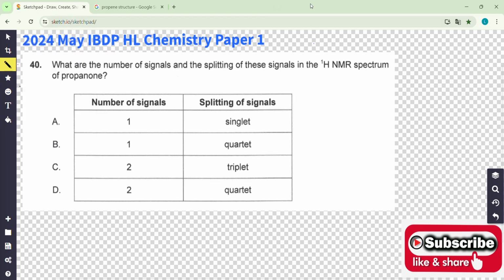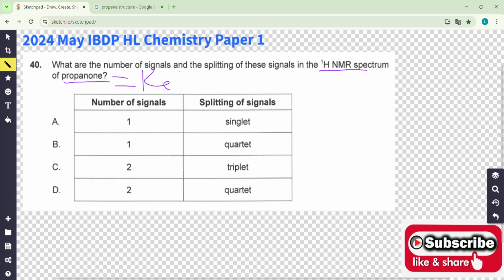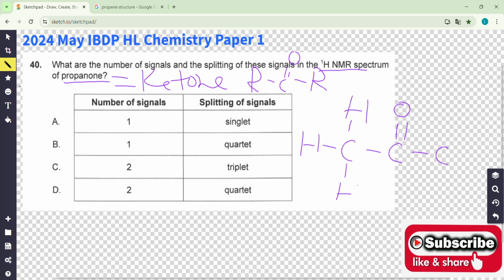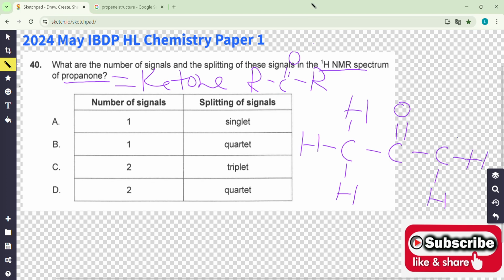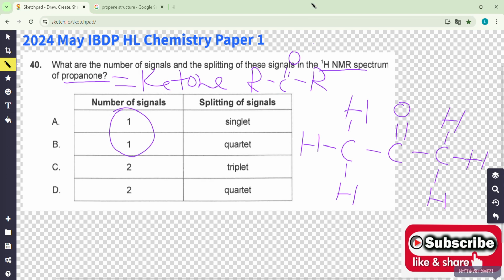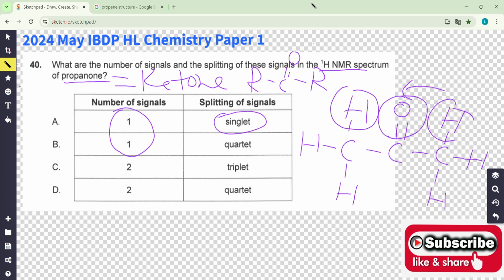2024 May IBDP HL Chem TZA Paper 1 Q40